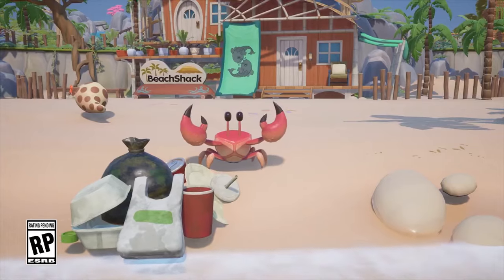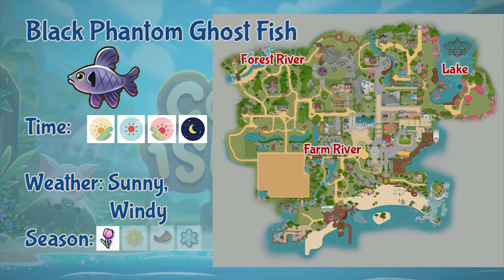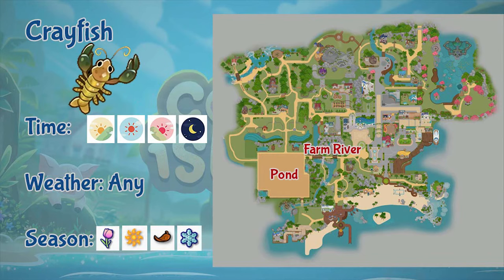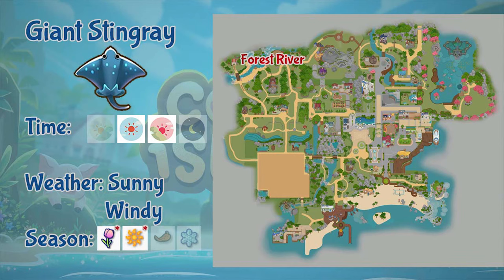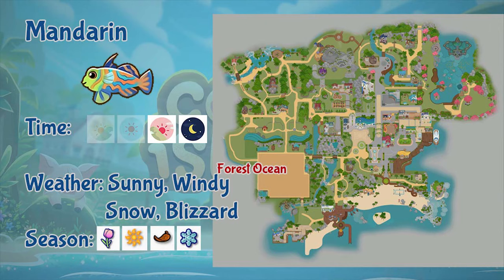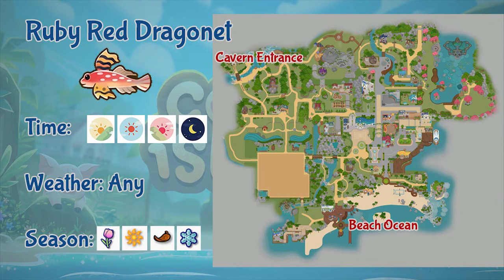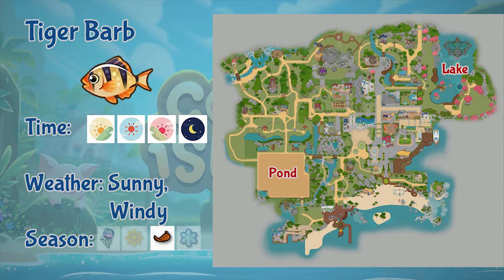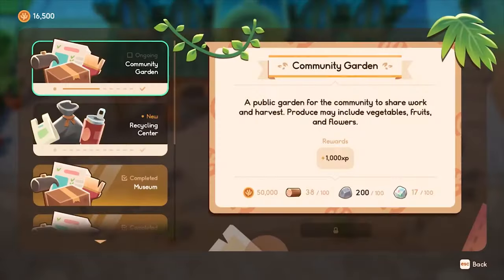Fantastic FISH and Where to Find Them: Coral Island Fishing Guide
Gotta fish them all! A comprehensive guide to look for every species of fish available in Coral Island and catch when and where to look for them.

Music from Coral Island Soundtrack

0:00 Introduction
1:37 Angelfish
1:54 Arapaima
2:12 Archer
2:30 Asian Sheepshead
2:45 Barracuda
3:20 Black Phantom Ghost Fish
3:37 Blue Tang
3:54 Bluegill
4:10 Boxfish
4:27 Brown Trout
4:39 Catfish
5:12 Clownfish
5:28 Cobia
6:12 Crab
6:25 Crayfish
6:39 Damselfish
6:54 Firefish
7:06 Flameback Fish
7:23 Flowerhorn
7:37 Freshwater Eel
8:03 Frogfish
8:19 Gator Gar
8:34 Giant Mudskipper
8:58 Giant Sea Bass
9:19 Giant Snakehead
9:38 Giant Stingray
10:01 Golden Gar
10:17 Goldfish
10:30 Great White Shark
10:46 Green Sawfish
11:03 Grouper
11:22 Hammerhead
11:44 Jellyfish
11:58 Koi
12:13 Lionfish
12:26 Lobster
12:39 Mackerel
12:56 Mandarin
13:10 Monkfish
13:44 Parrotfish
14:00 Pink Snapper
14:18 Polka-dot Batfish
14:37 Pufferfish
15:04 Rainbow Fish
15:18 Raja Ampat Shark
15:33 Red King Arowana
15:57 Red Snapper
16:10 Ruby Red Dragonet
16:23 Salmon
16:49 Sardine
17:17 Sea Cucumber
17:28 Shrimp
17:37 Silver Arowana
17:55 Snakehead
18:13 Sockeye Salmon
18:38 Squid
18:53 Sturgeon
19:12 Swordfish
19:27 Tiger Barb
19:44 Tilapia
20:02 Tuna
20:35 Yellow Moray Eel
20:51 Yellowfin Tuna
21:09 Yellowtail
21:35 Zebra Fish